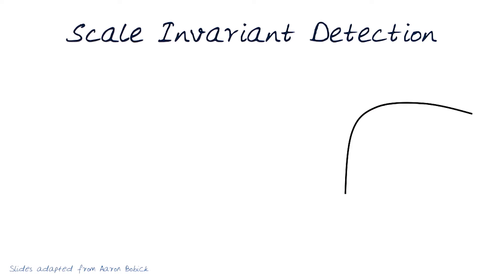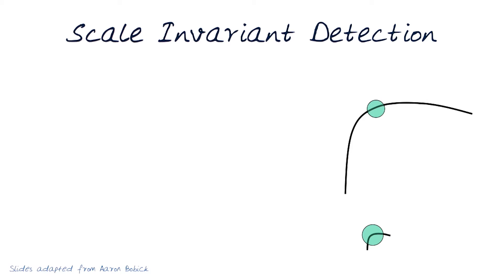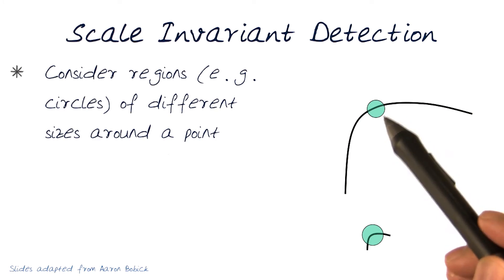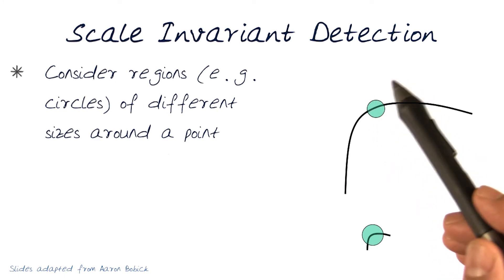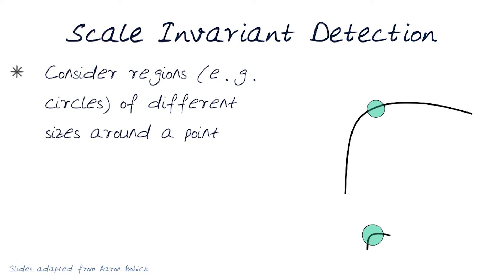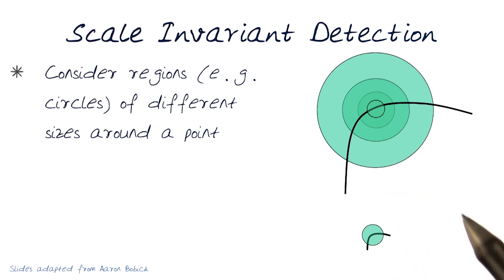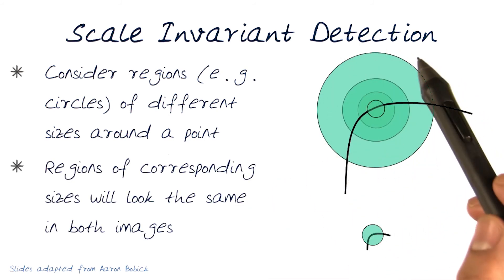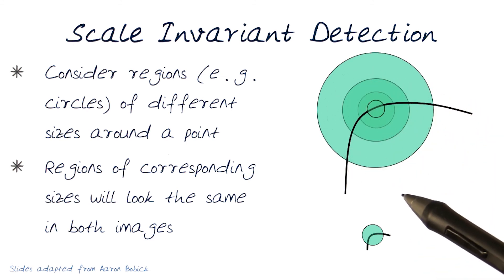Scale Invariant Detection